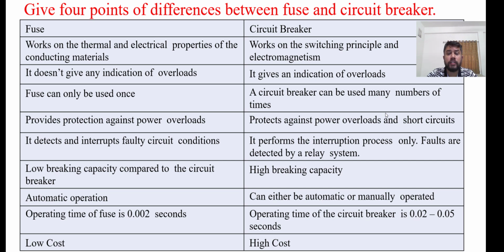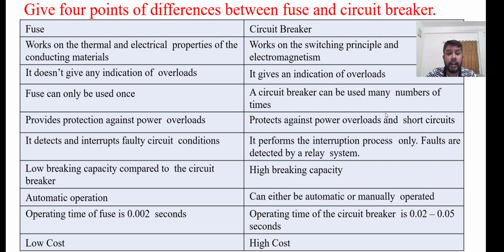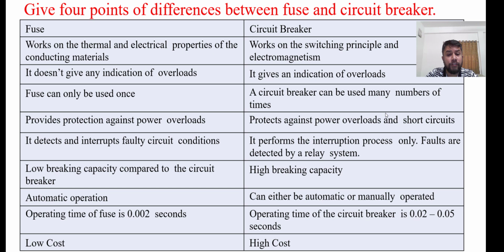SGP Video short on Comparison of Fuse and Circuit Breaker in English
Video short on Comparison of Fuse and Circuit Breaker in English